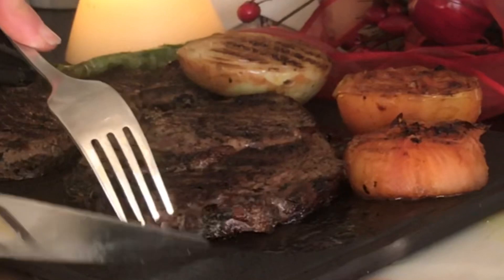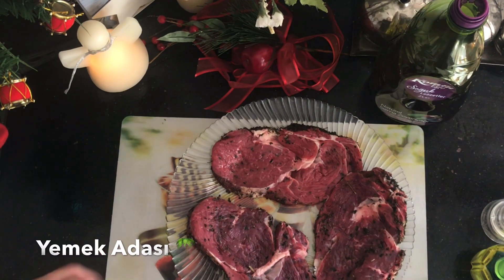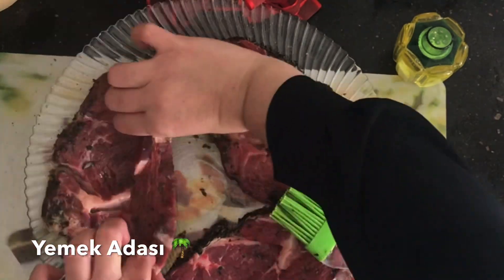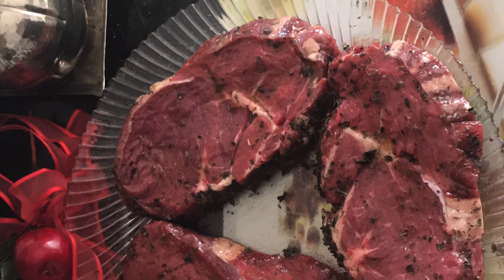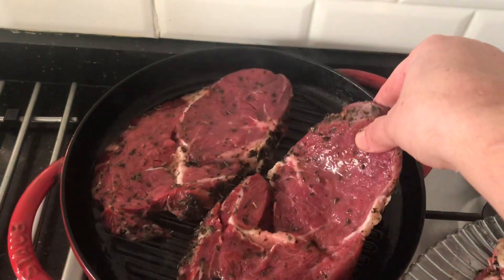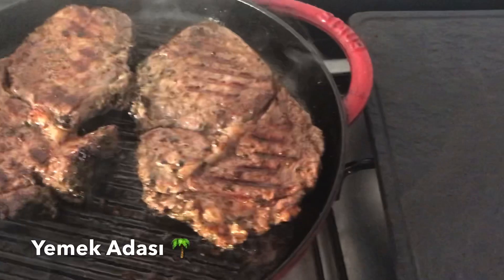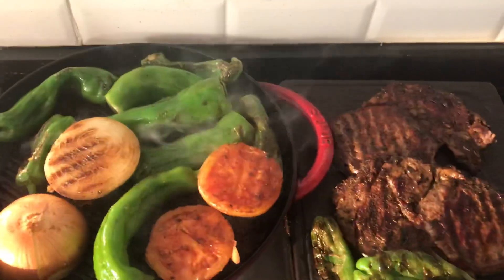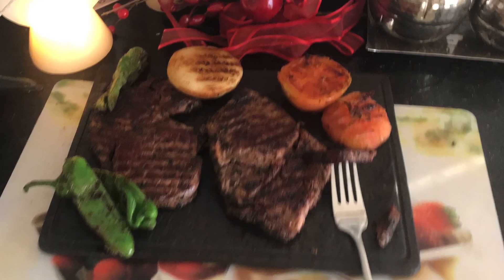DÖKÜM TAVADA ANTRİKOT IZGARA TARİFİ/STEAK/NEFİS BİFTEK ANTRİKOTNASIL PİŞİRİLİR?/YEMEK ADASI/STAUB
Döküm tavada pratik şekilde lokum gibi dana antrikot nasıl yapılır? diyorsanız videoyu izleyin tam kıvamında nefis steak

antrikot nasıl pişirilir,
antrikot marine,
antrikot tarifi,
antrikot pişirme,
antrikot mühürleme,
antrikot nasıl çıkarılır,
antrikot yemekleri,
antrikot asmr,
antrikot ardanın mutfağı,
antrikot az pişmiş,
antrikot antilop,
antrikot biftek,
antrikot bekletme,
antrikot barbekü